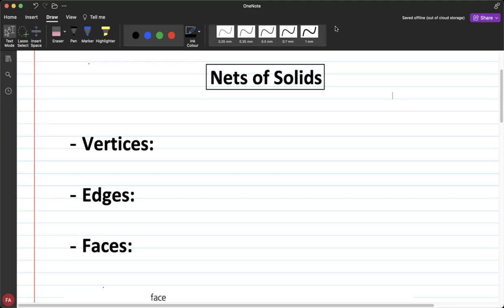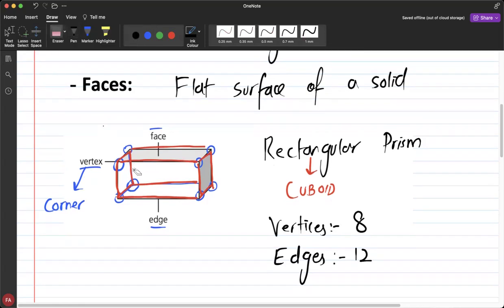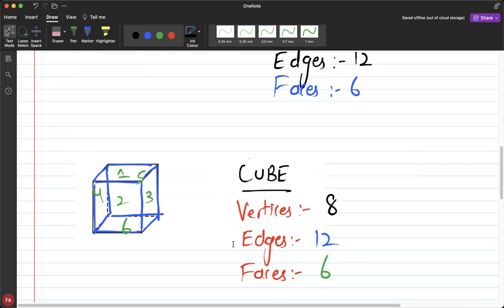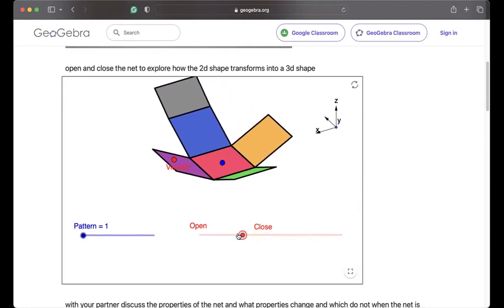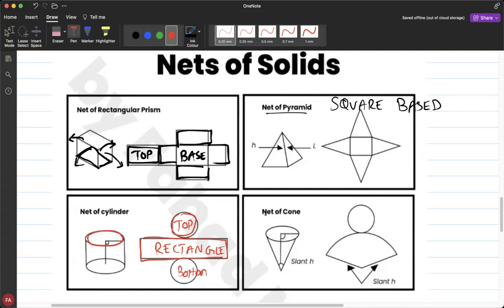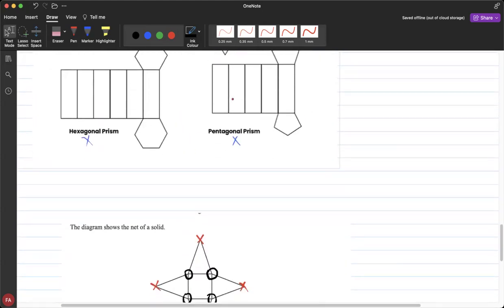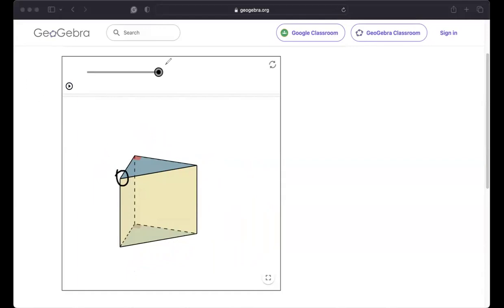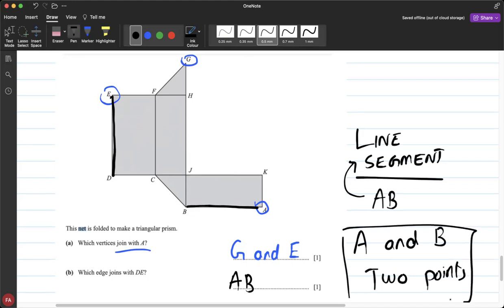Nets of Solids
Hi everyone! In this video, I’ll walk you through some simple examples of common 3D shapes like cubes, pyramids, and cylinders, and show you how to solve related questions from O-Level exams (4024/0580).